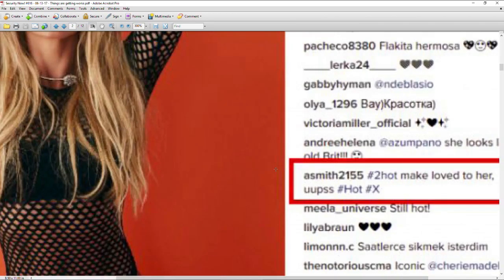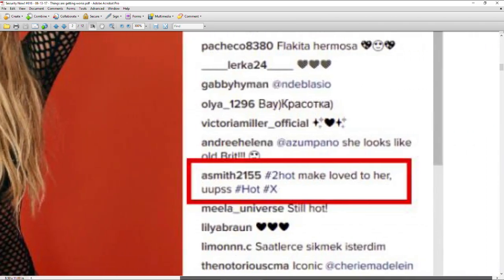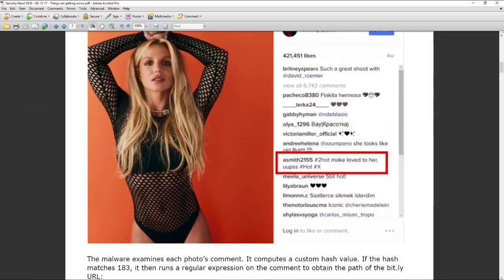Social Media Comments Stealthily Forwards Malware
Steve Gibson and Fr. Robert Ballecer discusses malware hiding in social media communications.